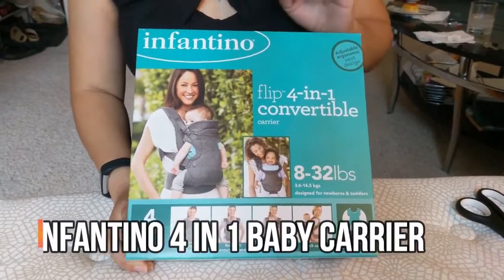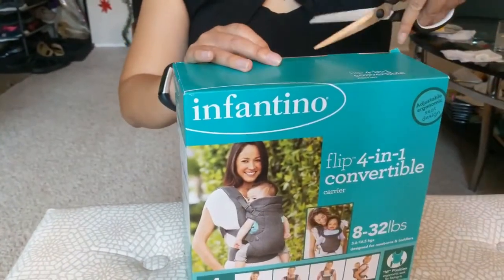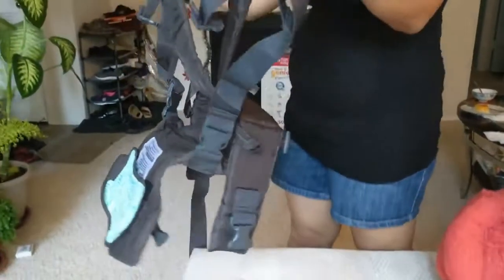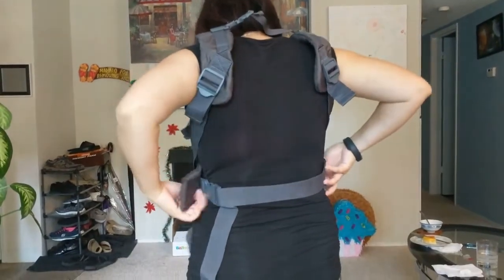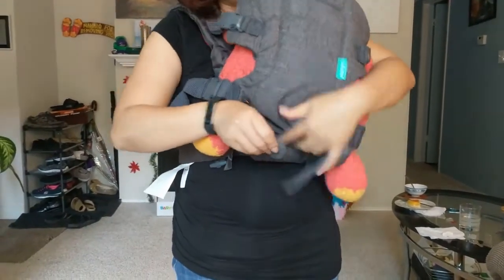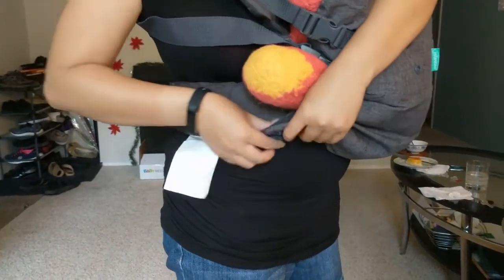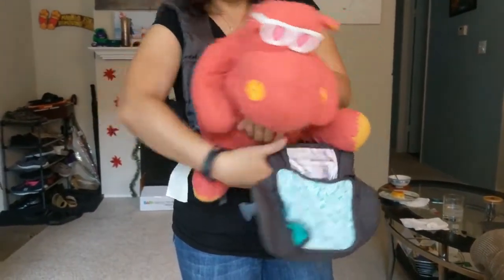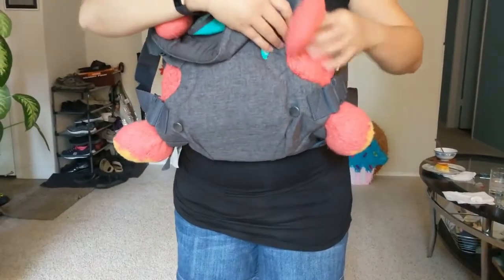Unboxing and review Infantino Flip 4-in-1 convertible baby carrier (Newborn Must Haves)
Unboxing and review Infantino Flip 4-in-1 convertible baby carrier

Synthetic
Infants 8-32 pounds
4 ways to carry baby-facing in narrow seat for newborns, facing in wide seat for older babies, facing out narrow seat for babies with head control and back carry wide seat for older babies and toddlers
Includes wonder cover 2-in 1 bib to protect your carrier and clothes
Machine washable
Adjustable seat, leg openings, straps and waist belt for a completely customized fit